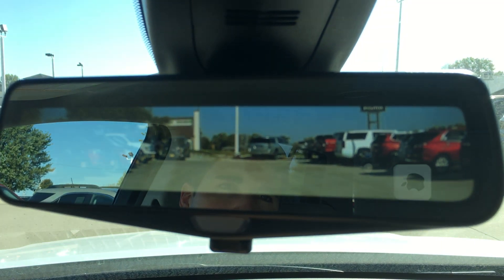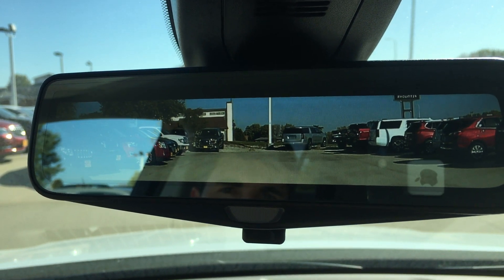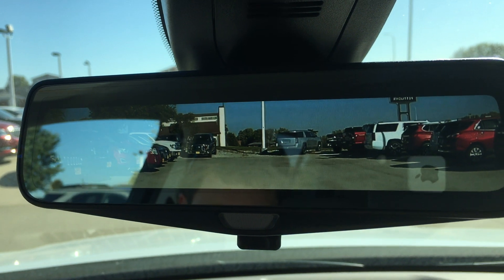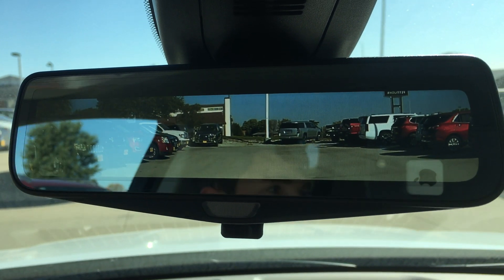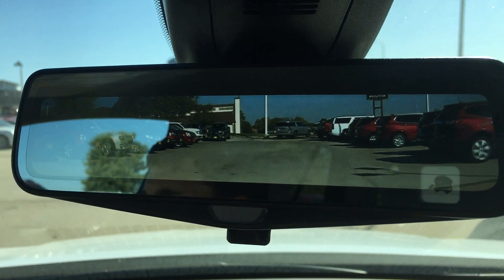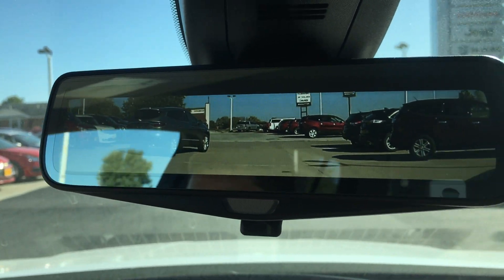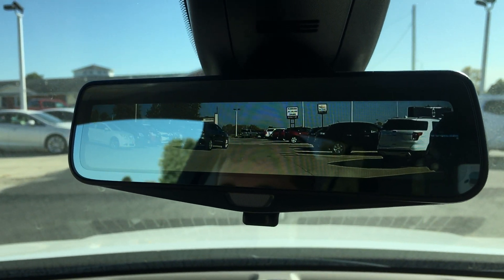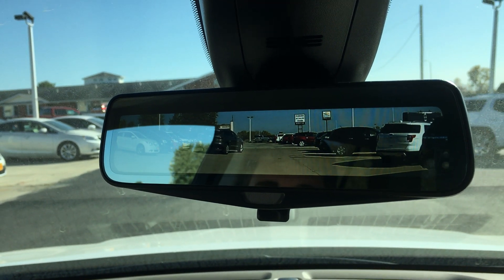Rear View Mirror Camera in the All New 2018 Chevrolet Traverse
In this video you'll discover the hidden rear view mirror camera on the All-New 2018 Chevrolet Traverse.  For more new features on the 2018 Traverse and to shop hundreds of new and used vehicles